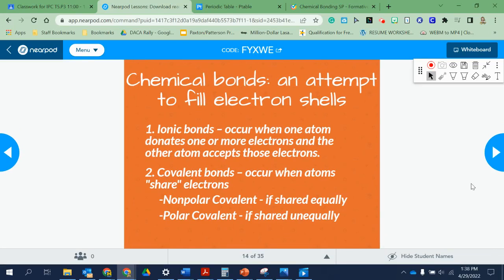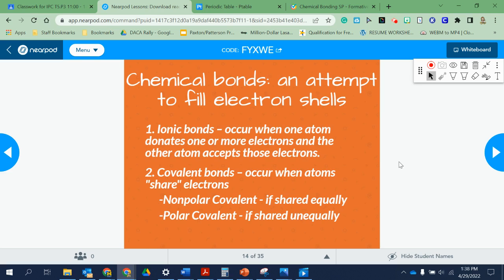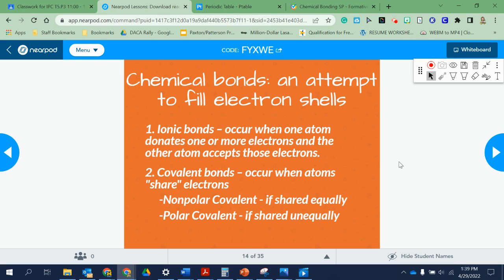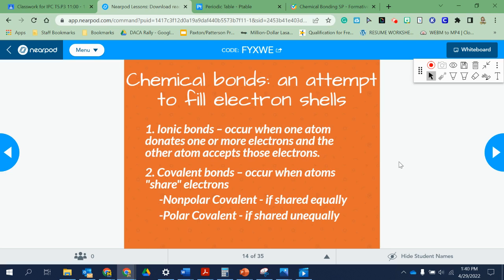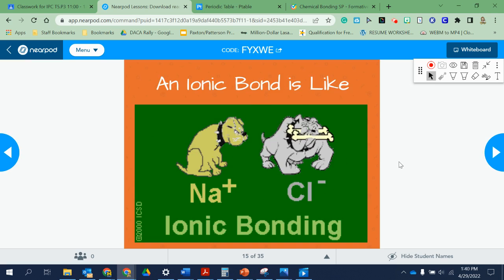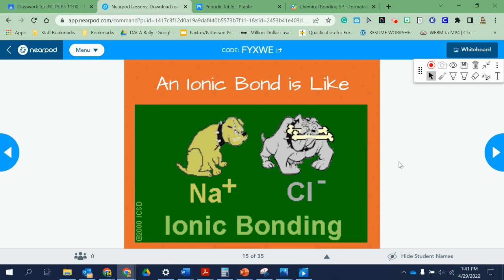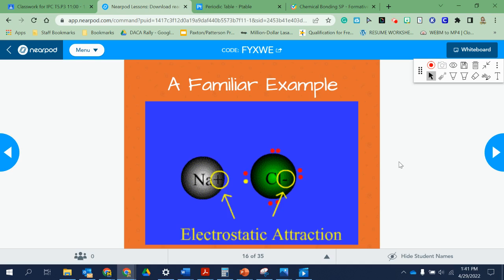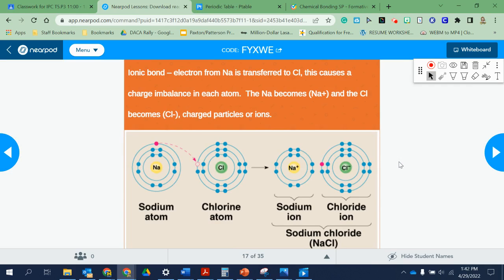Ionic & Covalent Bonding 4